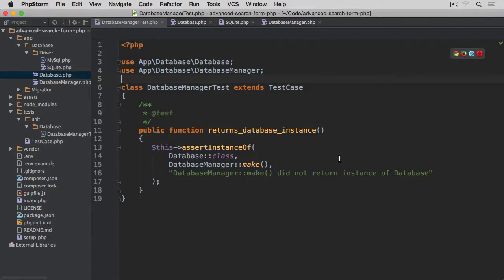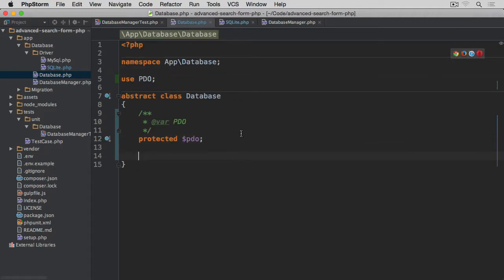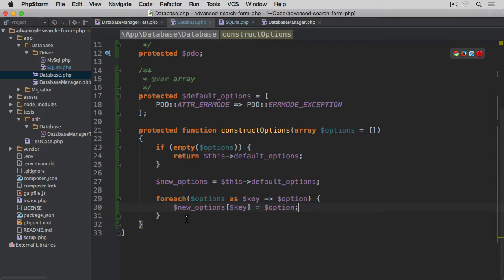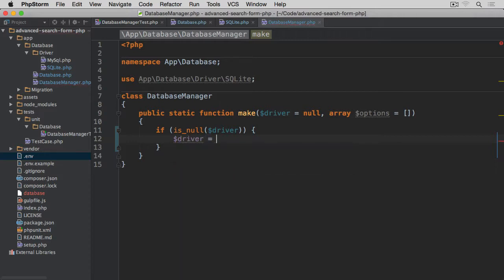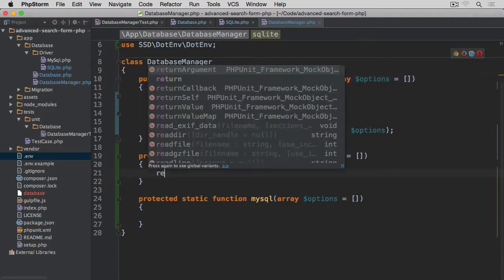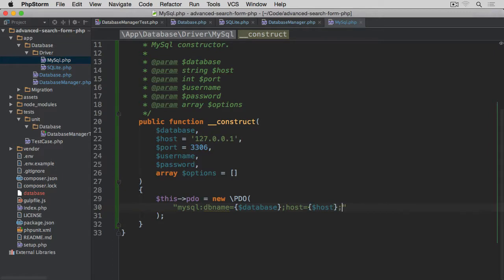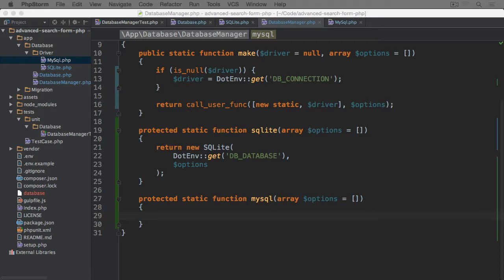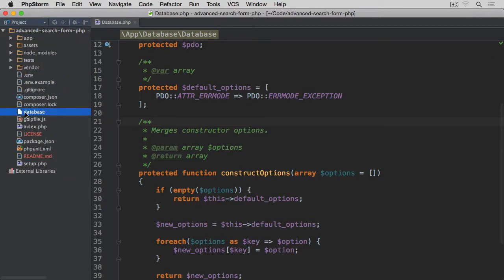03-02: Database drivers